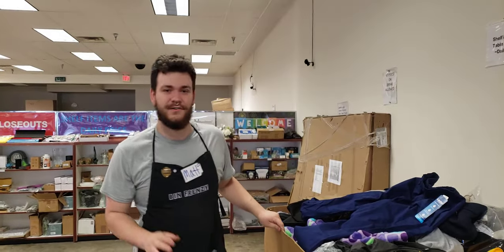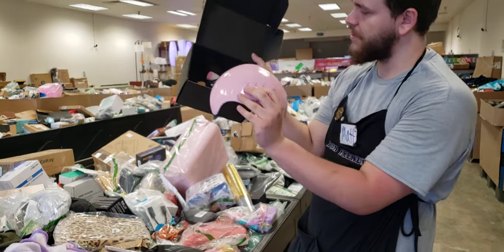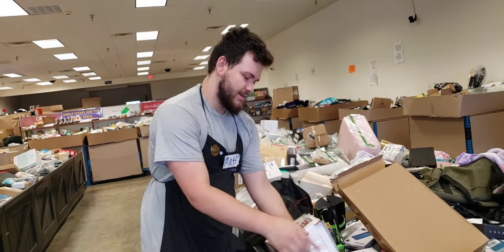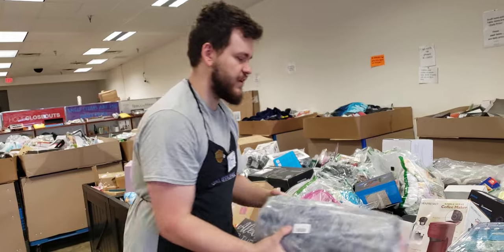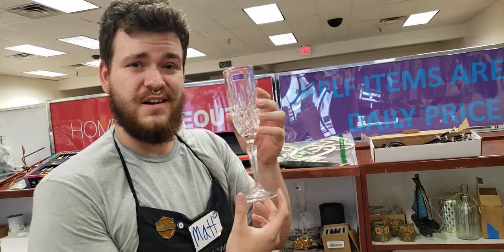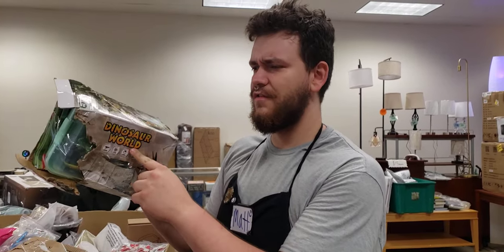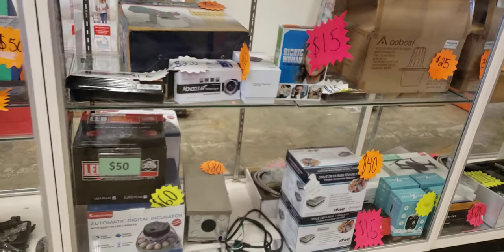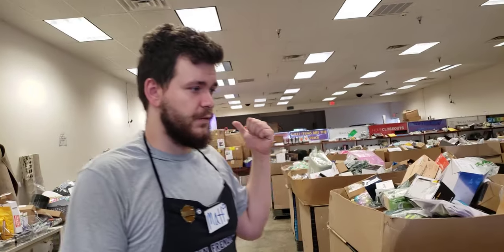Bin Frenzy $8 Friday 5/6/2022 preview with Matt